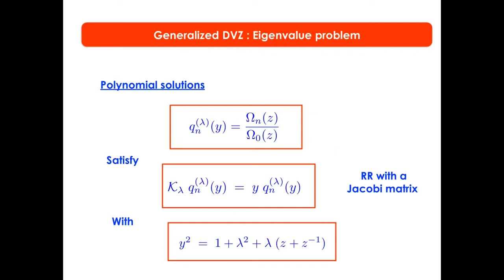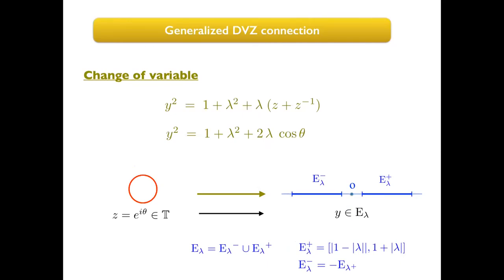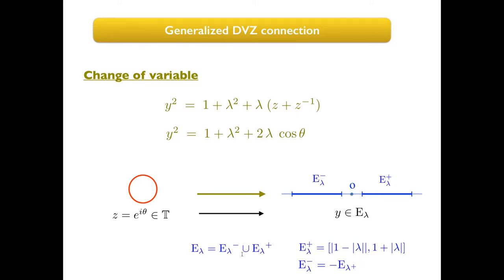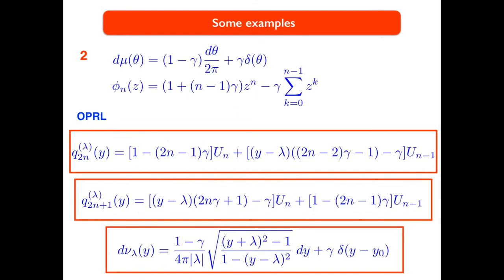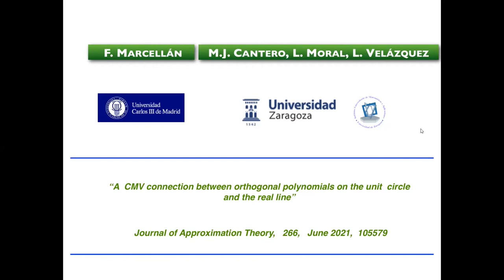Marcellan Francisco @ CAOPA 2021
Named "From OPRL to OPUC. A matrix approach beyond the Szegő transformations" this talk had place 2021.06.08 MSK 14:30 – 14:55.